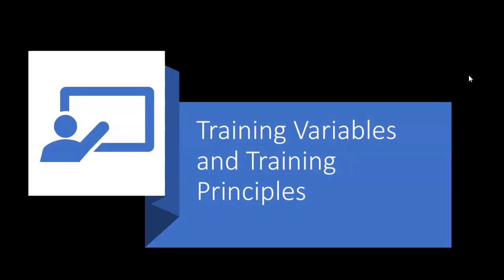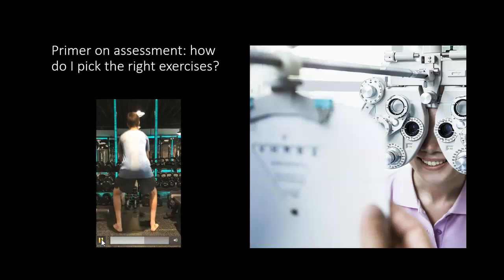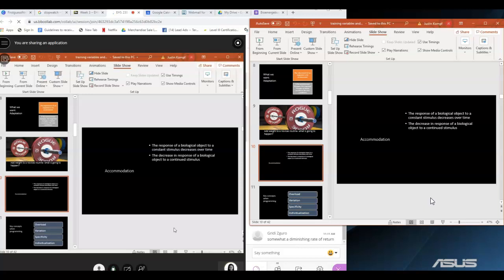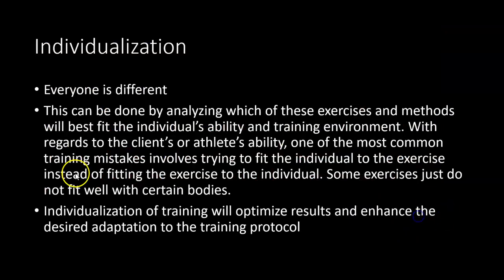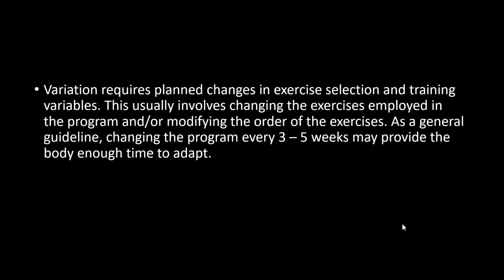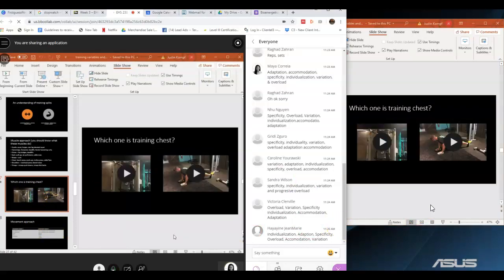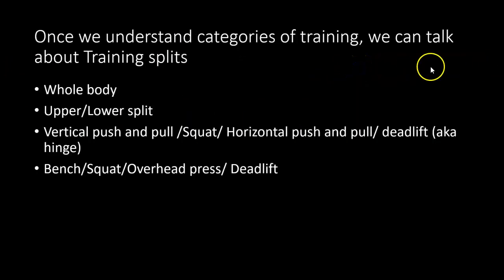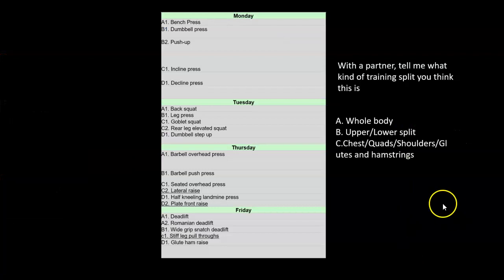training principles and variables